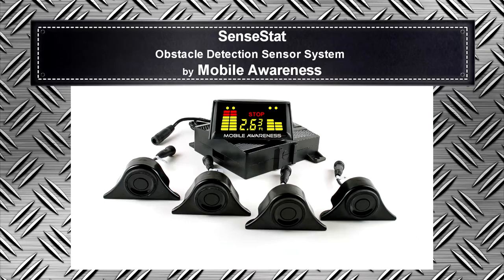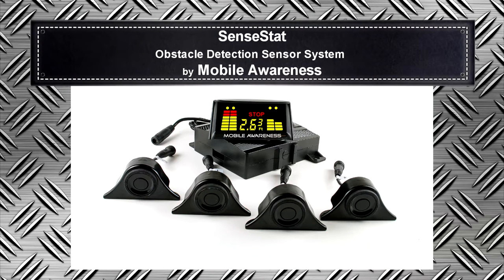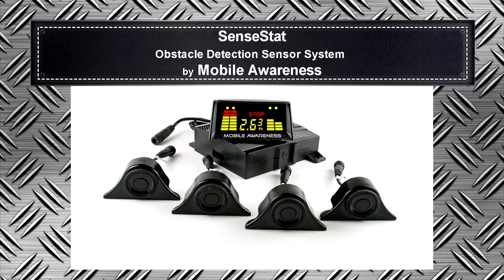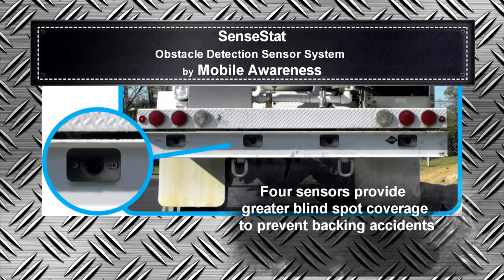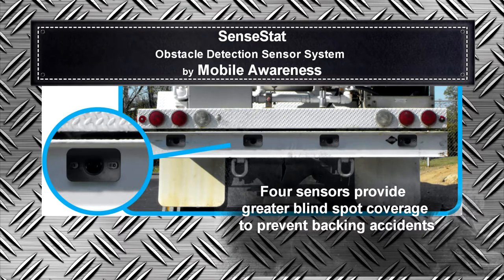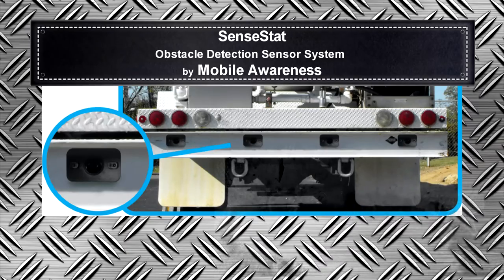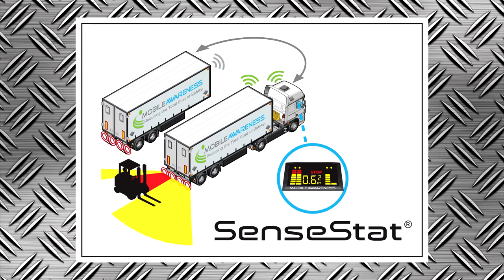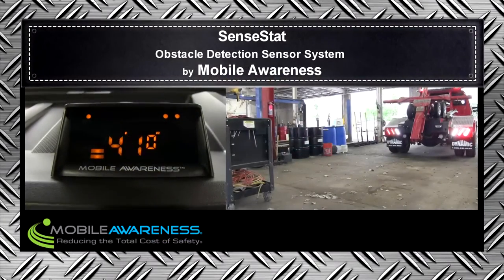SenseStat – Obstacle Detection Sensor System by Mobile Awareness